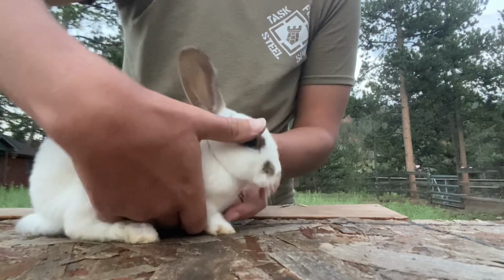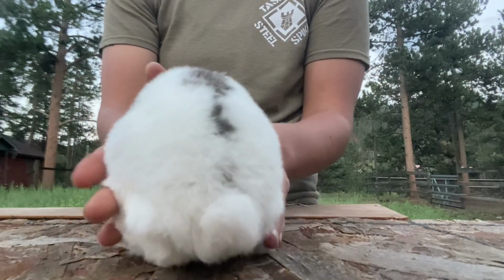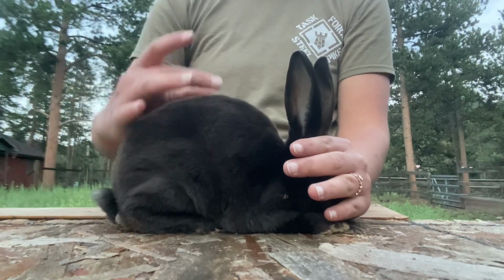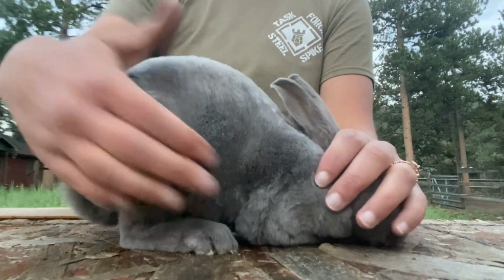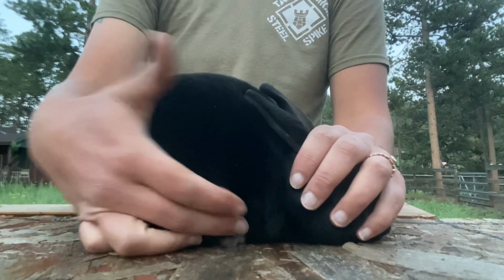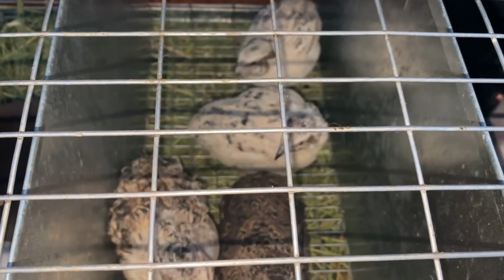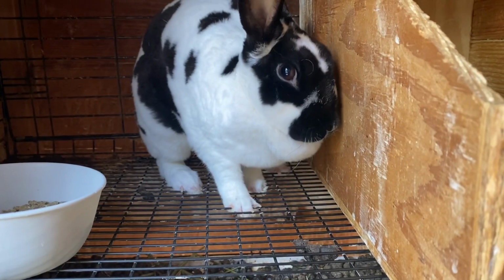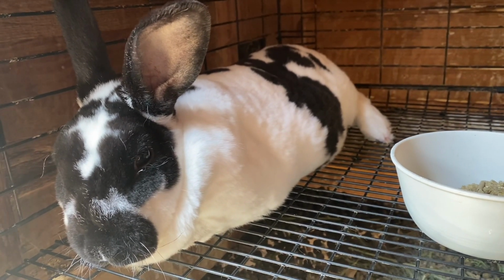We Butchered 4 Rabbits Out Of Our Barn. Find Out Why.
Hey yall

I didnt show my face in this one cause I am in my pjs and a mess. But we cleared out the butcher barn and I wanted to show you who and why.